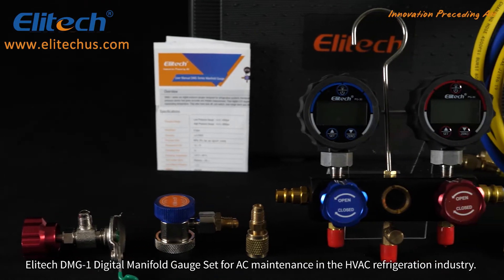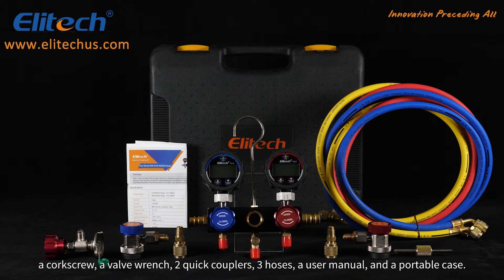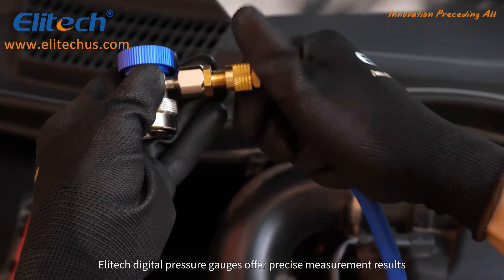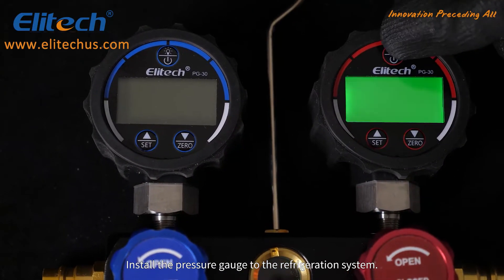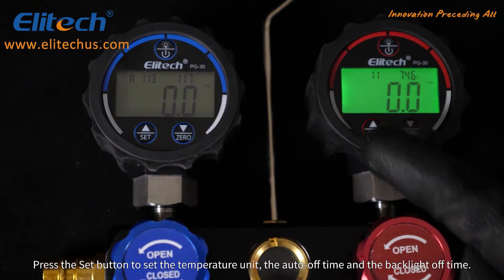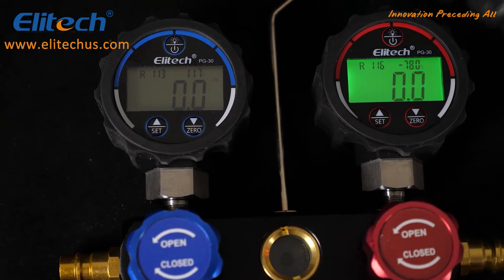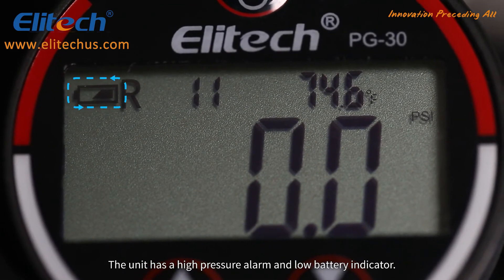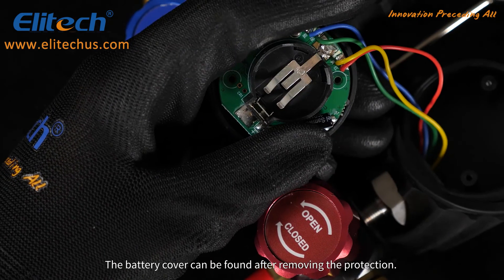Elitech DMG-1 Electronic Manifold Gauges for Air Conditioning and Heating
Digital manifold gauge kit is mainly used for air exhaust and compression in refrigeration and maintenance operation, refrigerant charging of air-conditioning systems. It displays pressure in real-time.